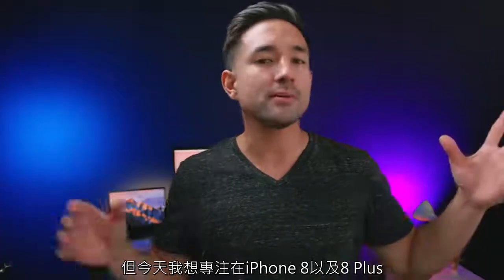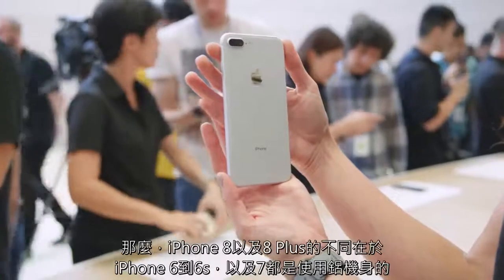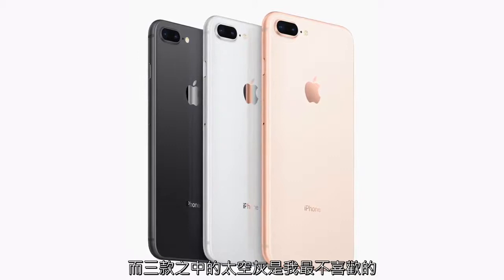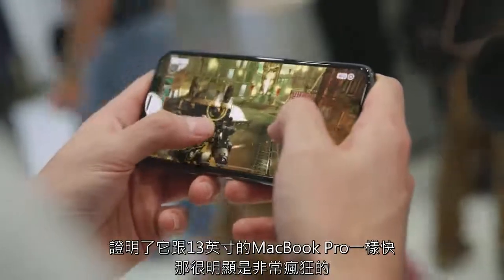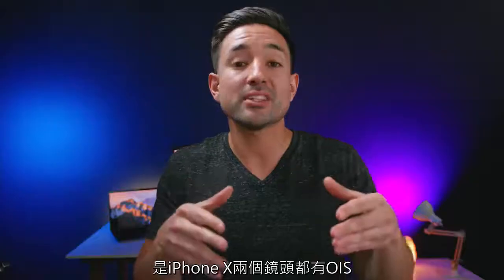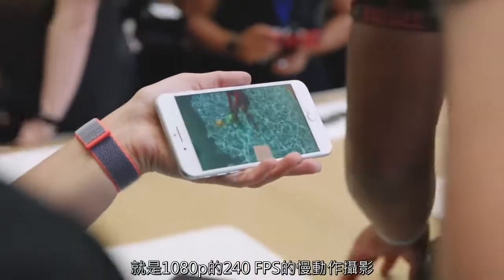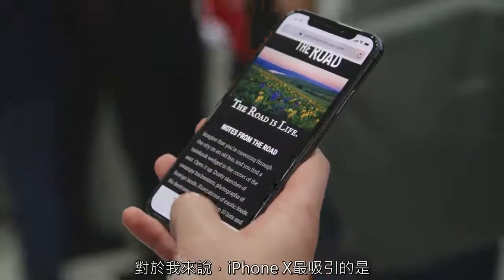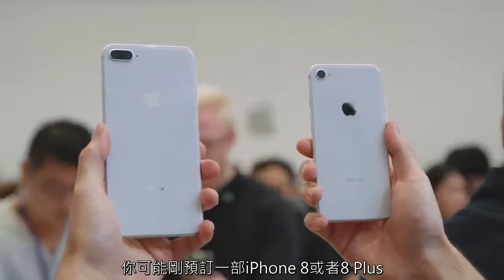iPhone X vs iPhone 8 vs 8 Plus 你應該買哪台！ 中文字幕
IPhone手机